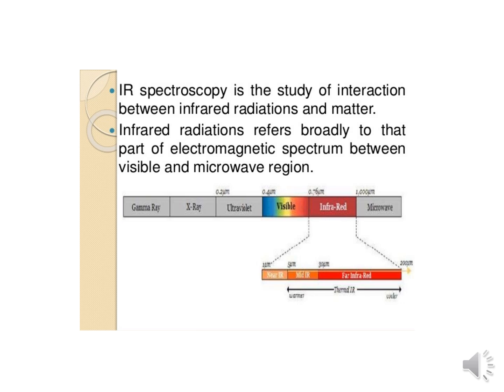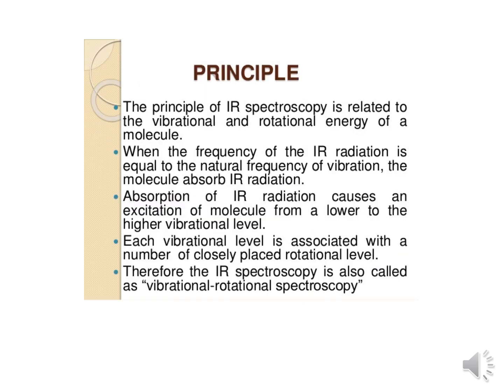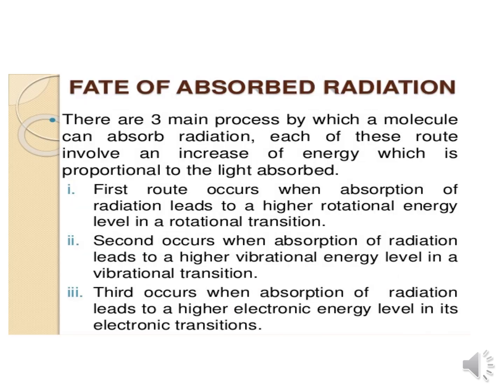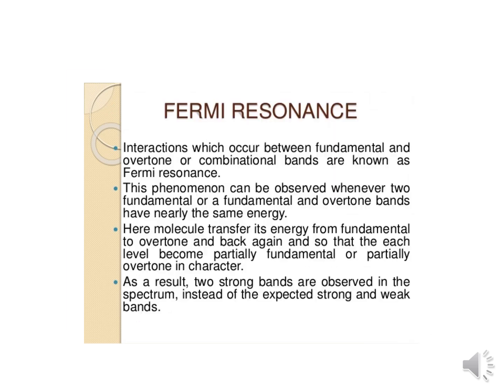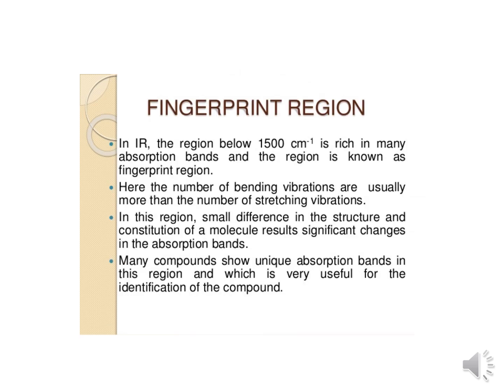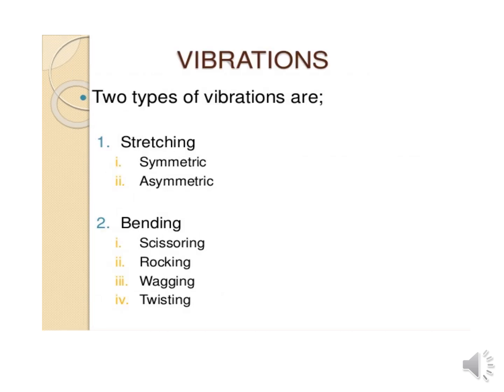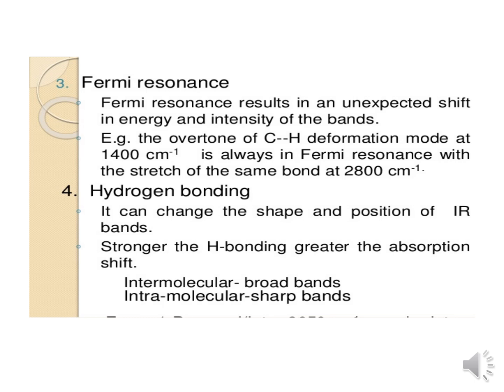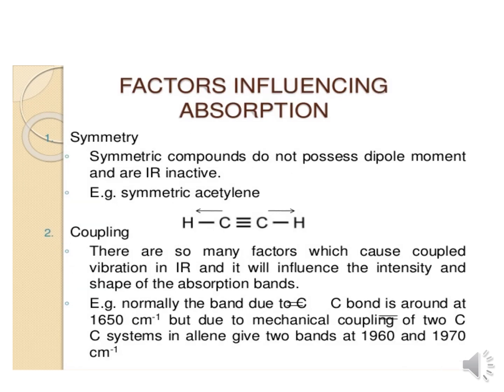IR SPECTROSCOPY PPT KALAI SELVI